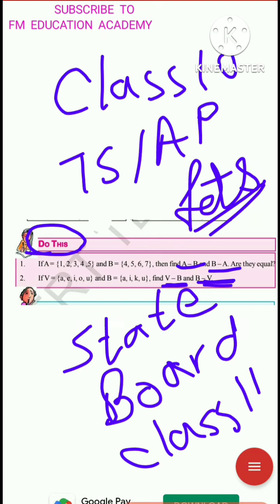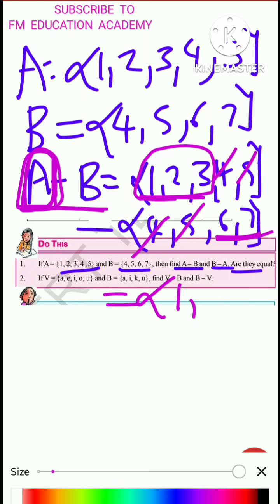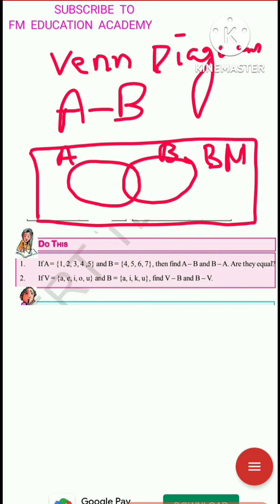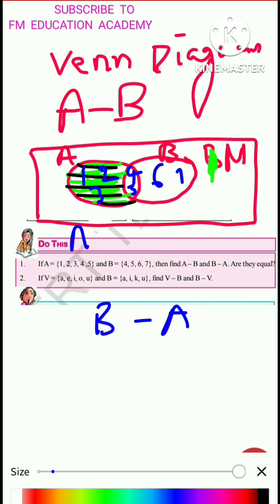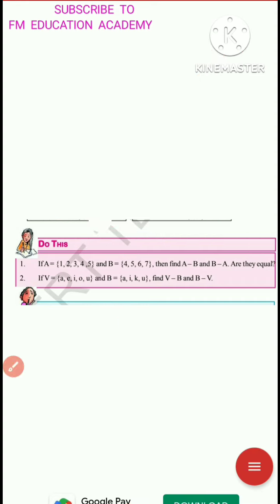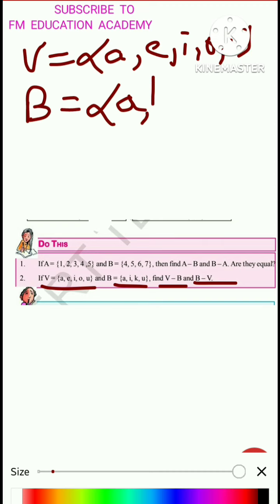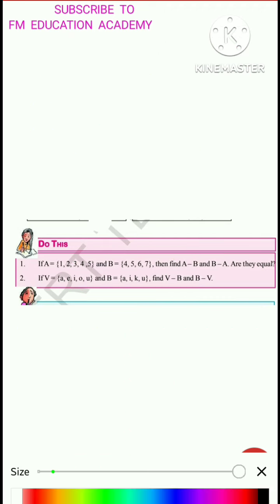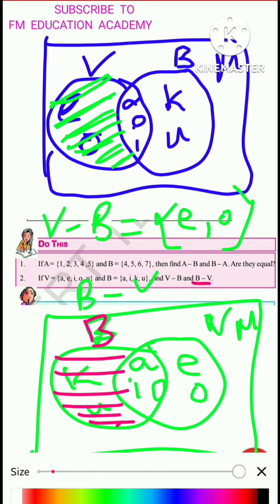Class 10 | Chapter 2 | SETS | Do this | DIFFERENCE OF SETS | TS | AP | State Board